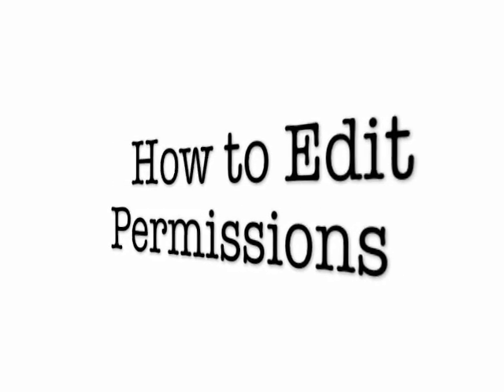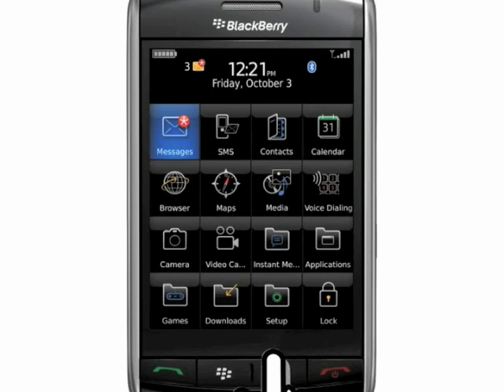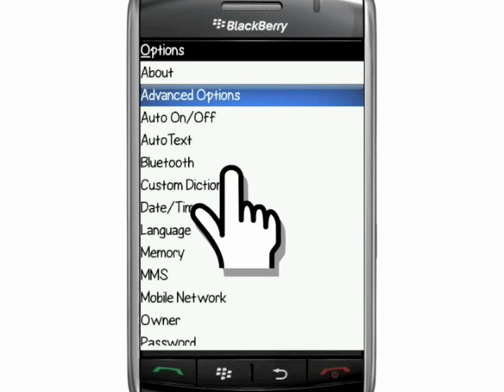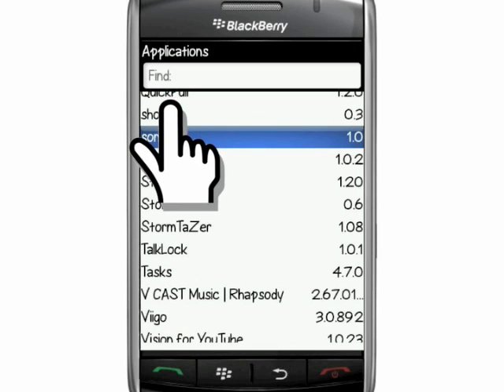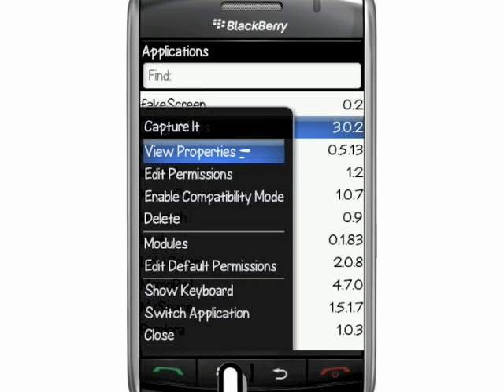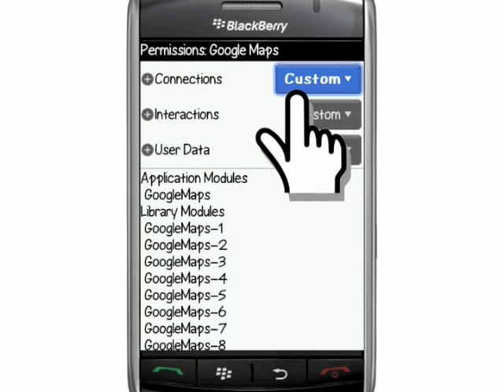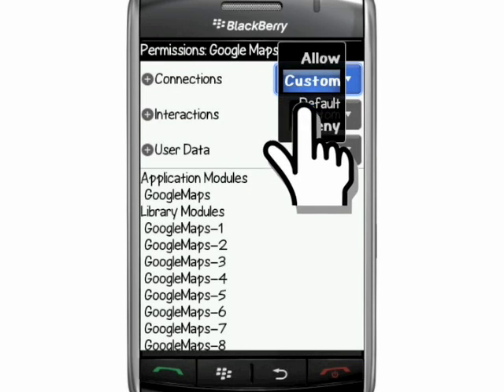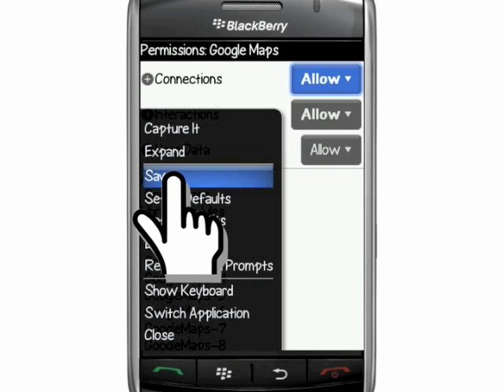how to edit permissions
How to edit permissions on your blackberry storm or other